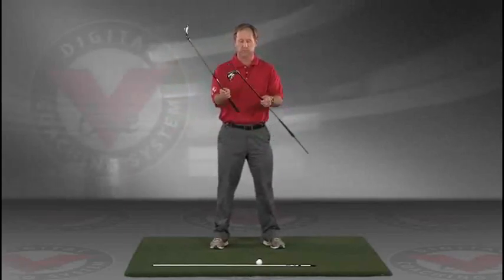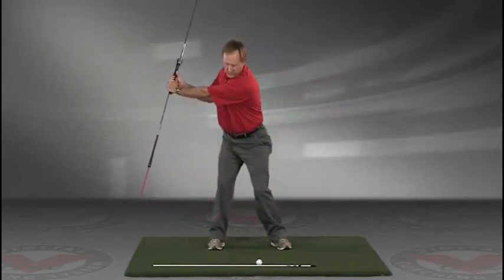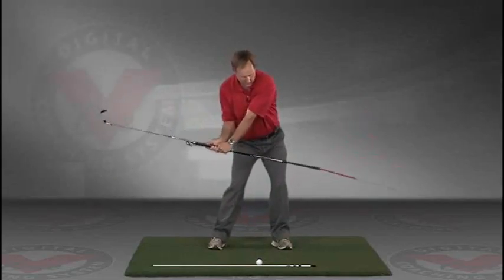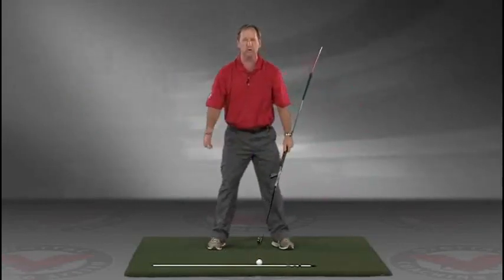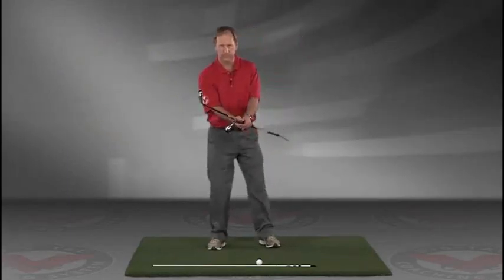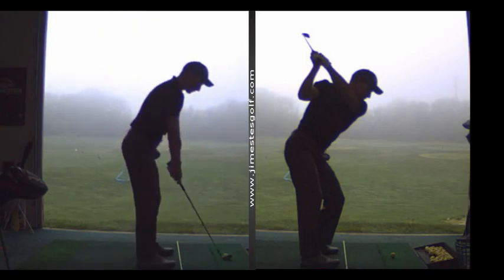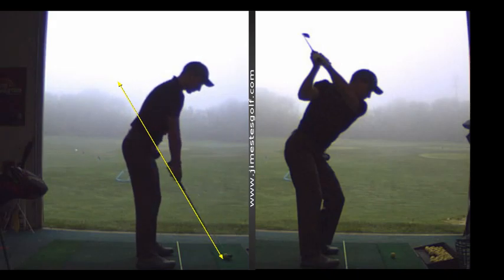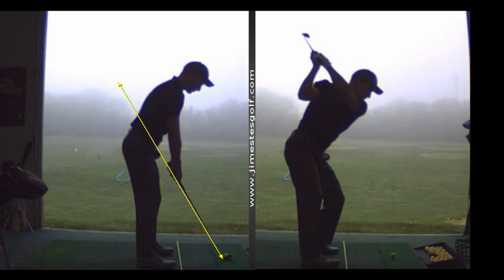V1 Pro analysis